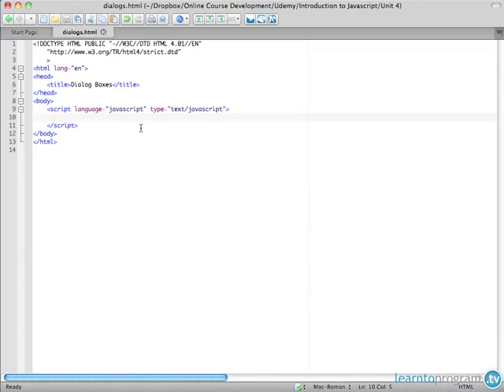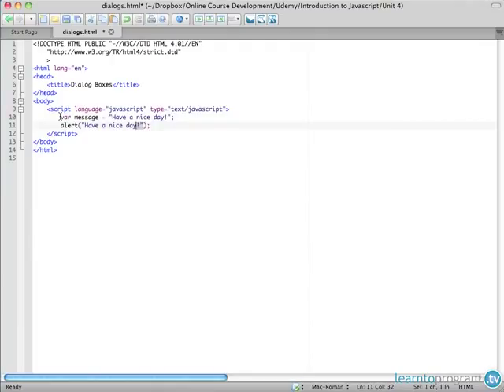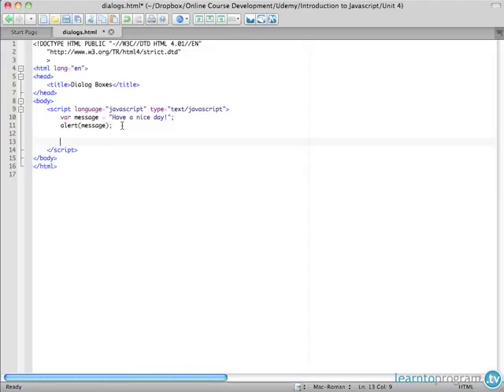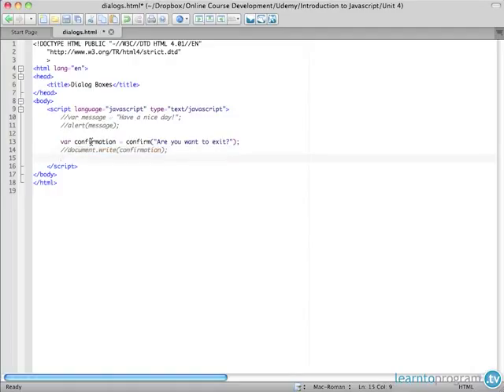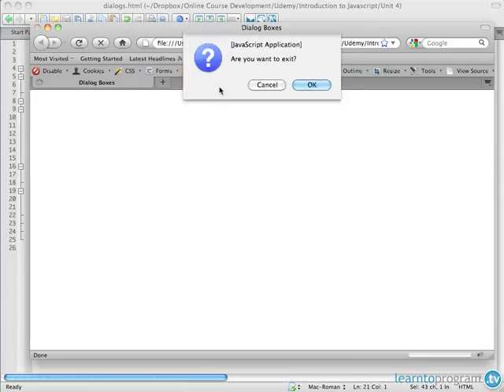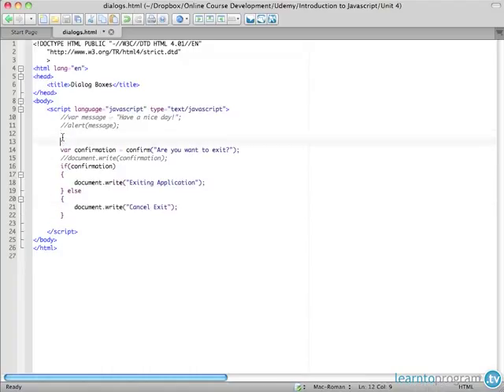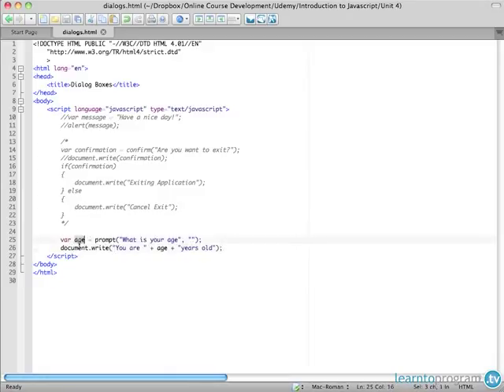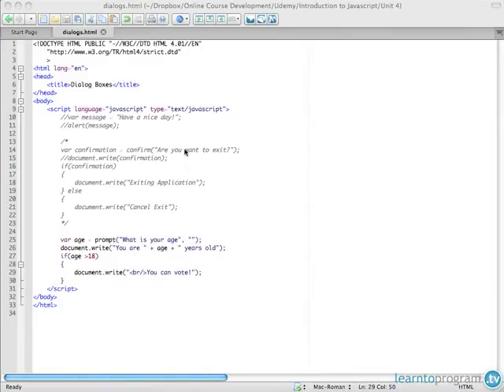three types of javascript dialogs